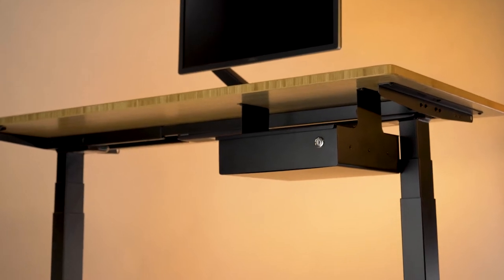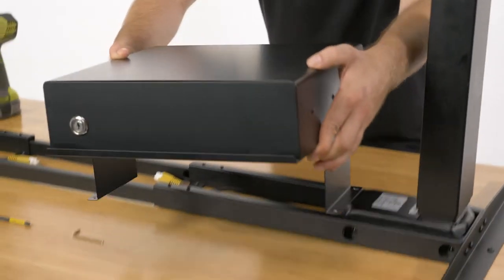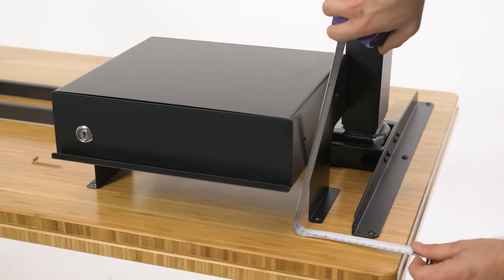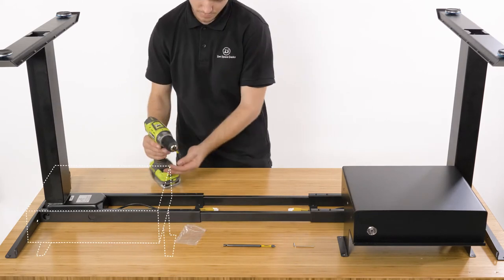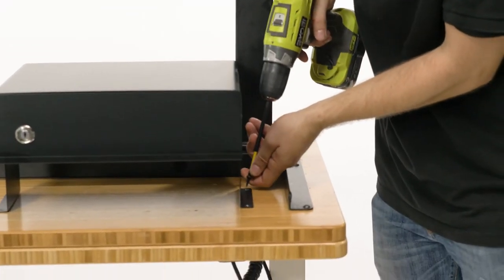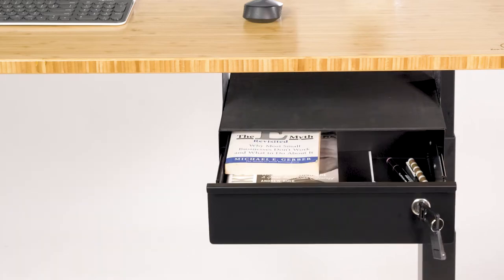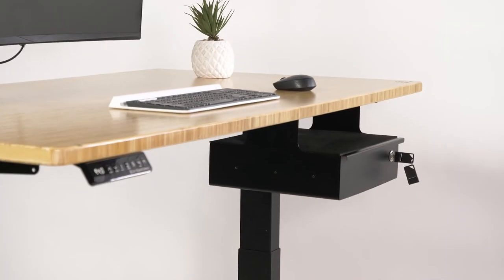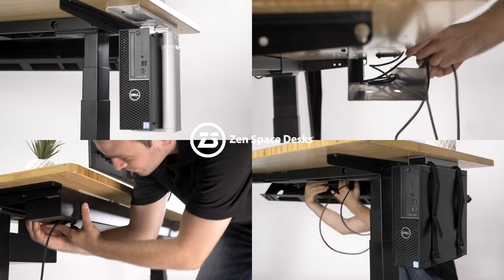Universal Under Desk Drawer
Need some assistance?
Please note that our Youtube comments are not monitored daily - if you require assistance or have any questions we recommend contacting us via the above channels.